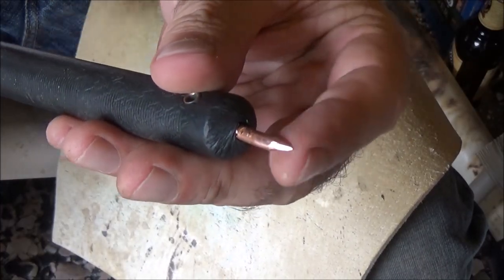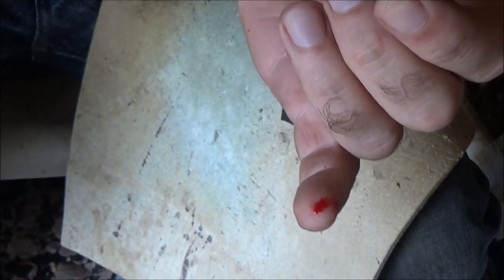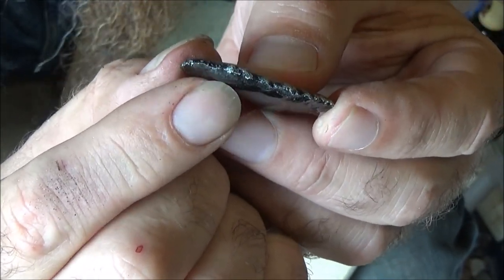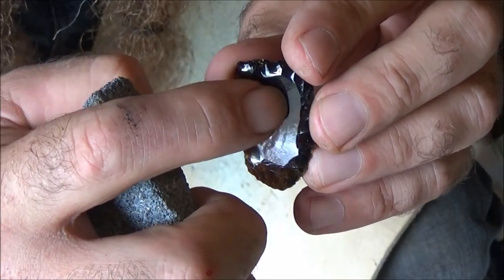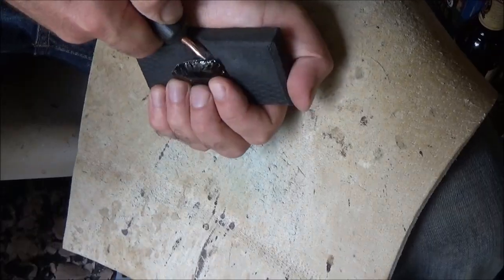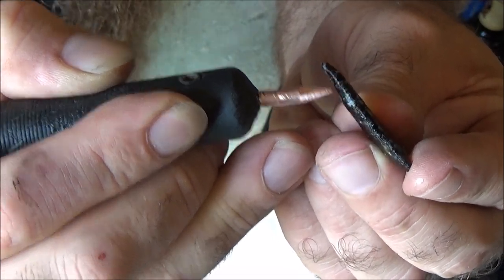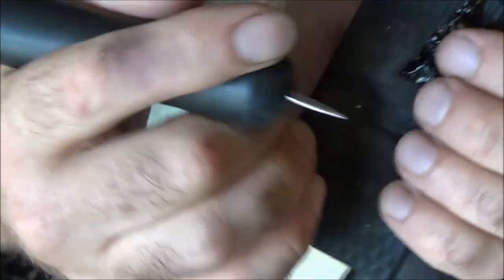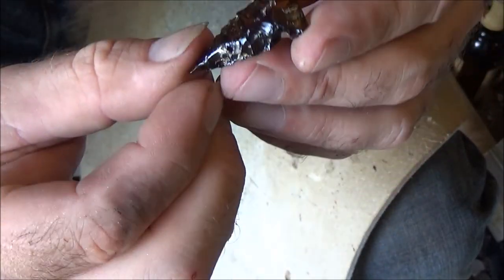how make an arrowhead from a beer bottle part 2